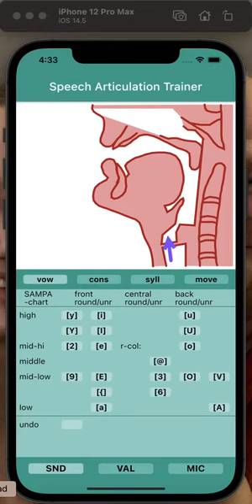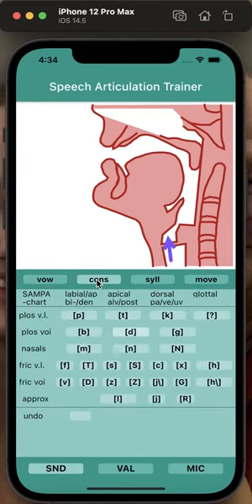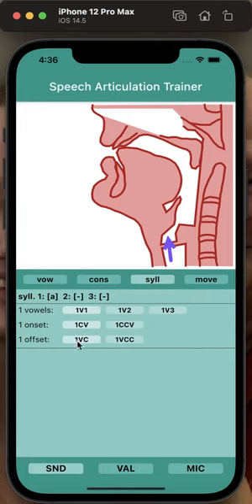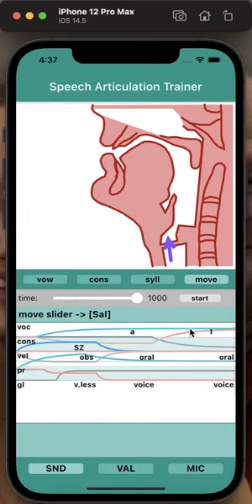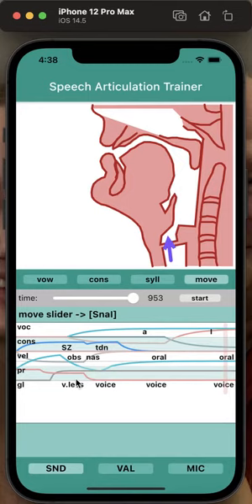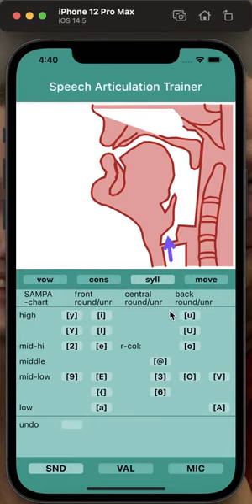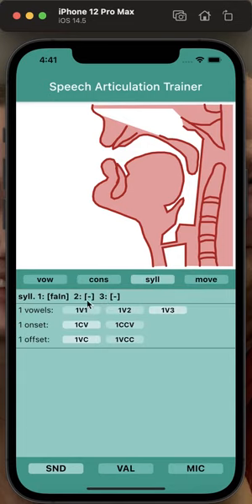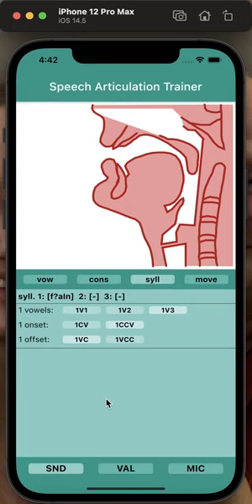Speech Articulation Trainer 4.1.0: new features!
better vowel chart: more vowels available (e.g., central vowels)
first version of menu point: syllable generation
Genrate your own syllables: CV, CCV, CCV, CVV, CVVV, ...
generation of initial consonant clusters CC
generation of diphthongs VV
generation of triphthongs VVV
results are displayed as gesture scores and as articulatory movement animations